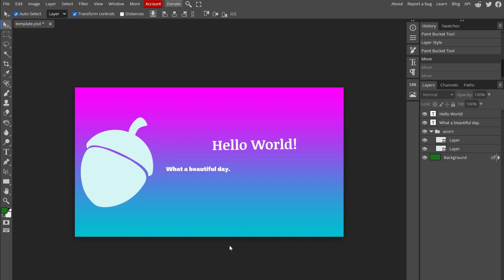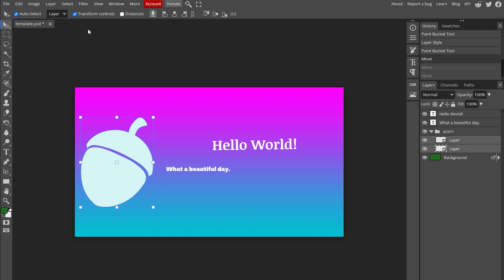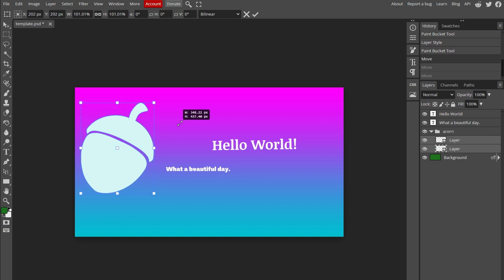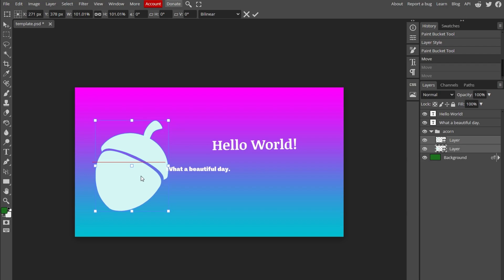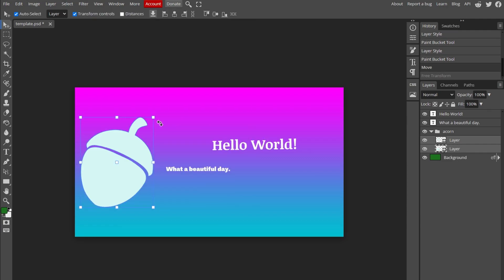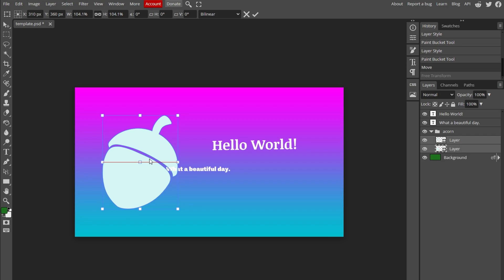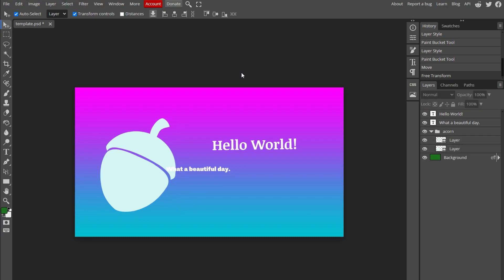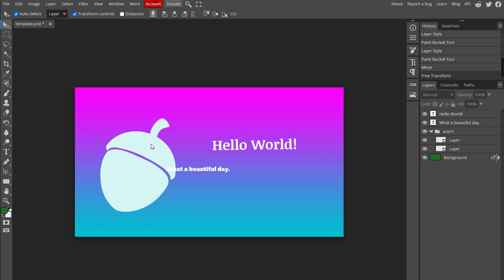Photopea : How to Resize Image in Photopea (2024)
1. Photopea: Resizing Image Tutorial
2. How to Resize Image in Photopea - Step by Step
3. Photopea Image Resizing 2024 Guide
4. Resizing Image in Photopea Tutorial
5. Photopea 2024 Editing: Image Resize Tutorial
6. Photopea: Adjusting Image Size Tutorial
7. Photopea Image Scale Tutorial
8. Resizing Image in Photopea - Easy Steps
9. Photopea 2024: Quick Guide to Image Resize
10. Photopea Image Dimensions - Complete Tutorial